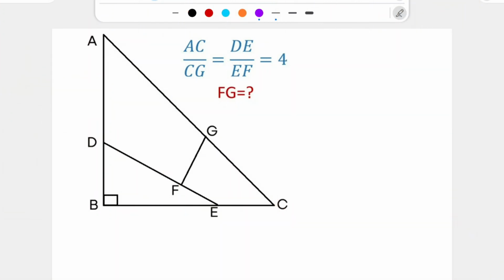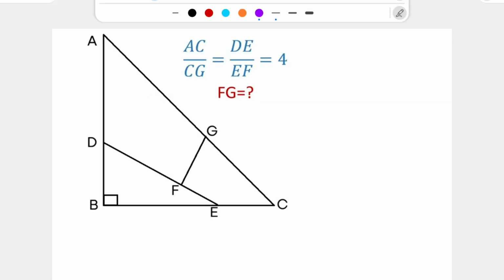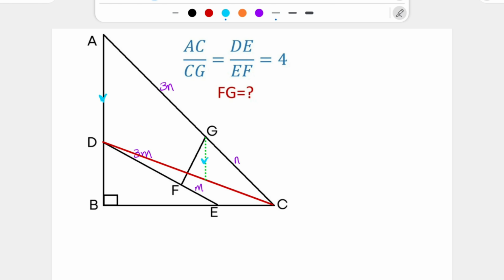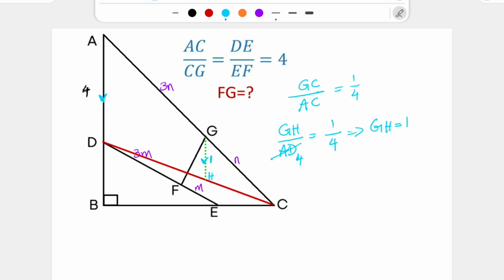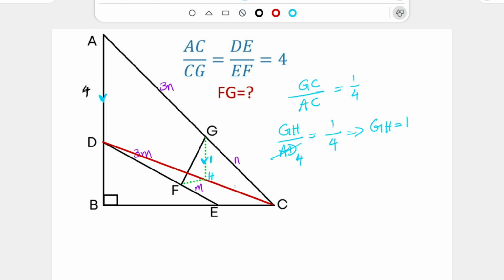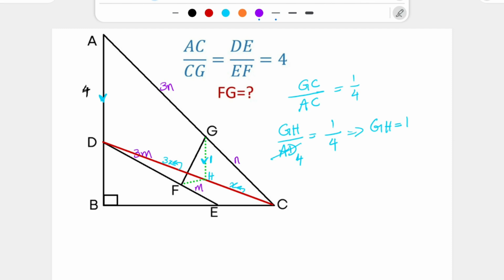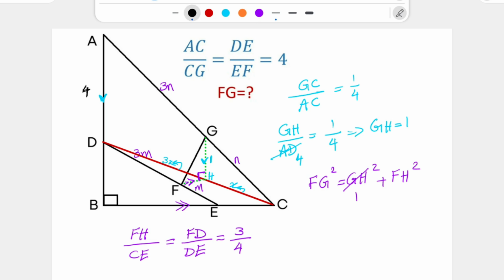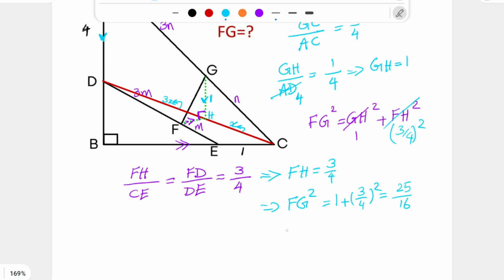Hardest Geometry Problem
This is one of the hardest geometry problems that ever appeared on Iranian university entrance exams (konkoor). Can you solve it in less than 1 minute?